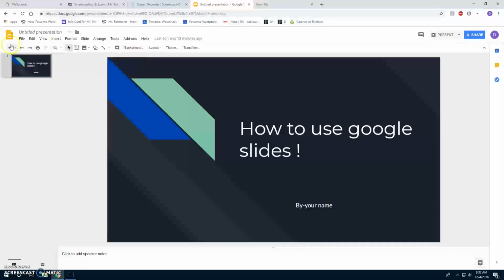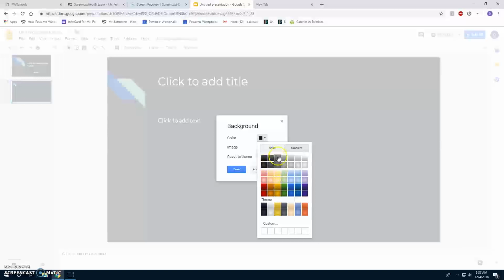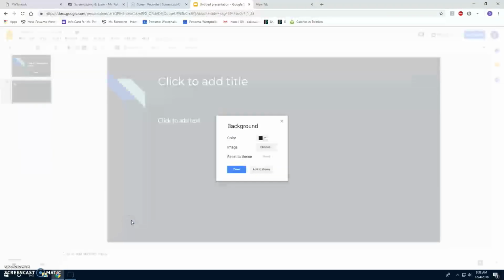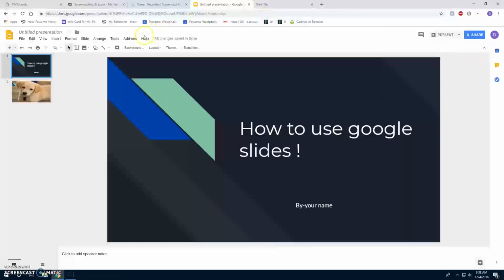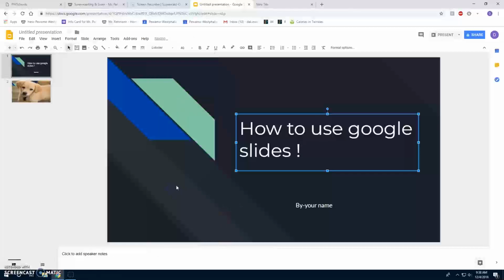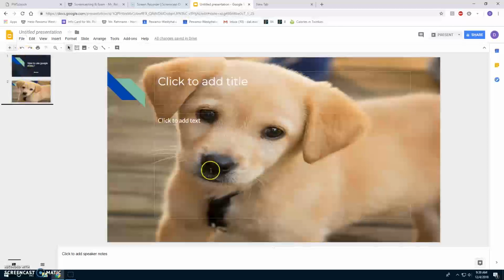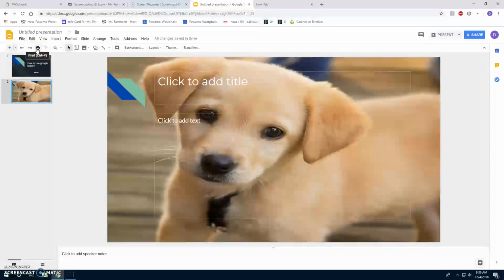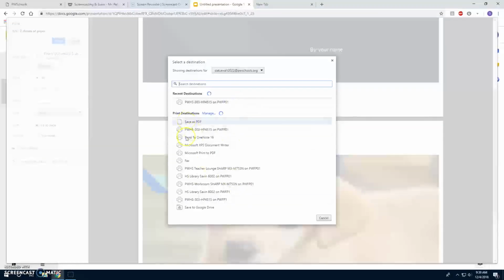How to use google slides